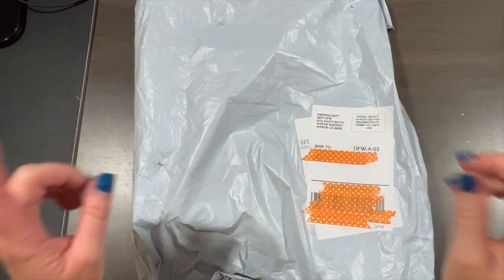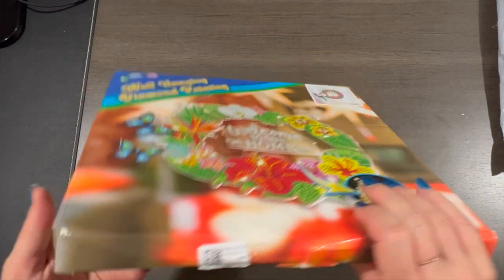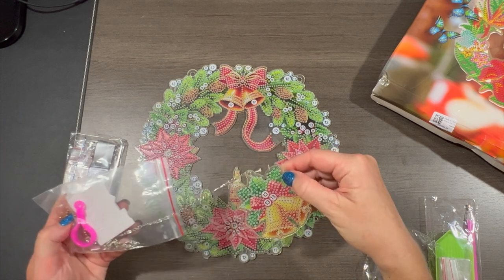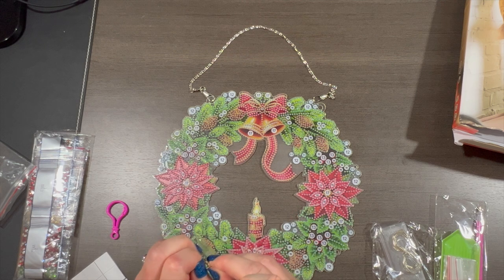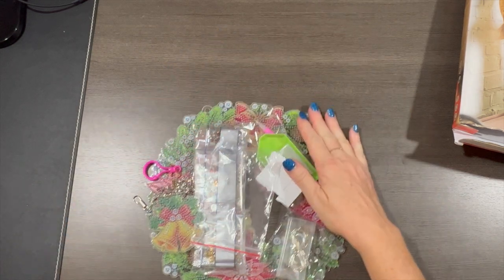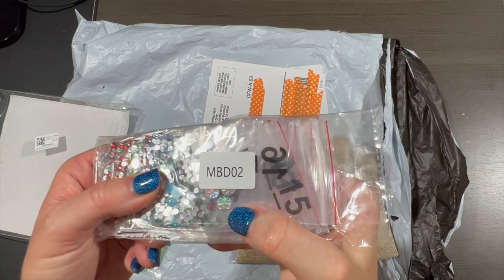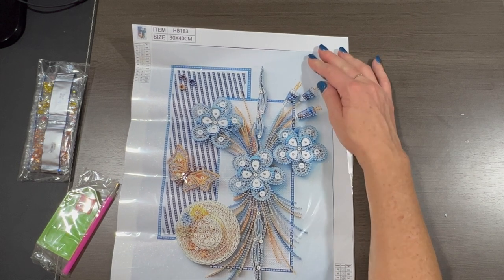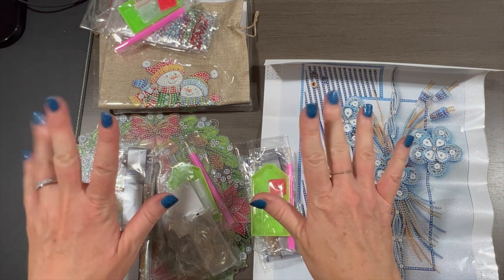Unbagging || FGOBY || Diamond Painting Projects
Mermaid Knife from Amazon

❤️Favorite things❤️

Drill Desk Pad from IKEA

Drill Vacuum

Release Papers